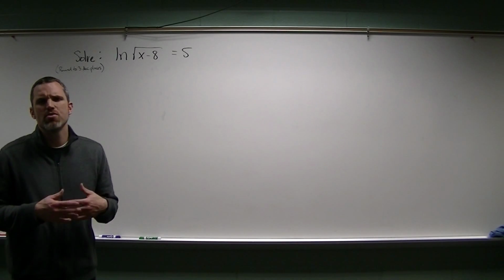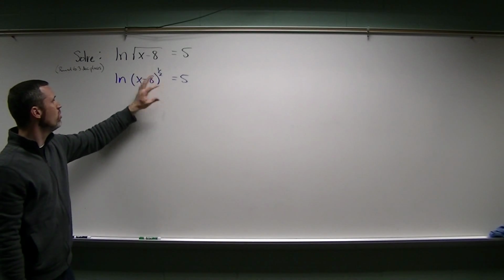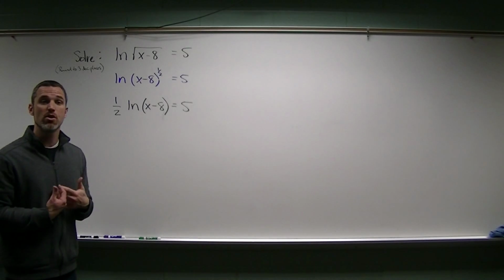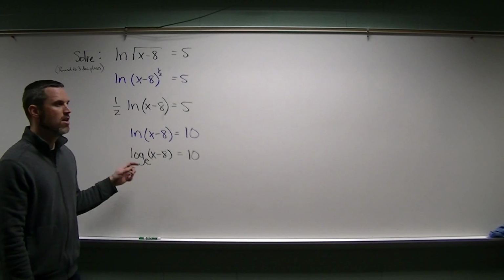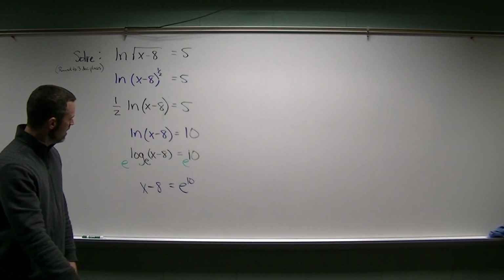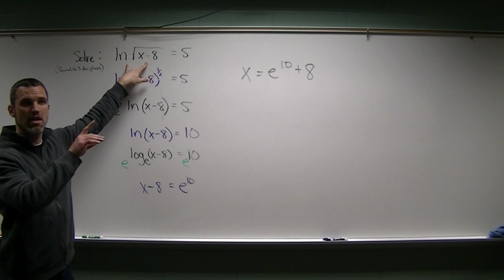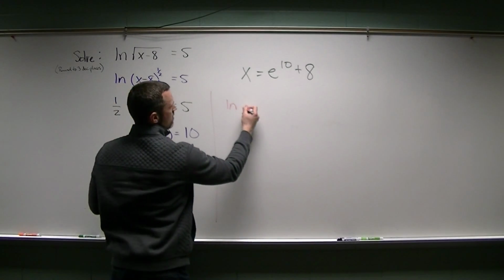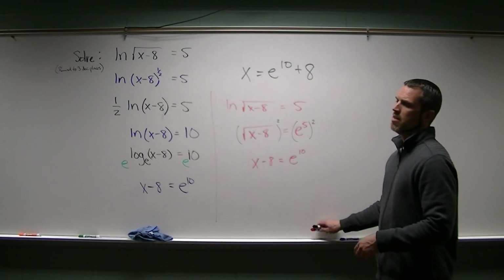Solving Logarithmic Equations 1